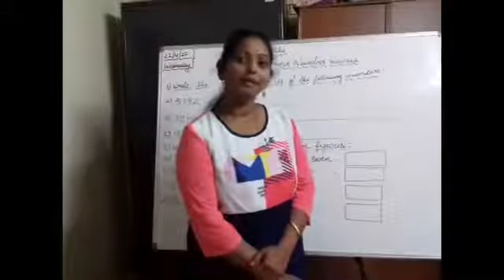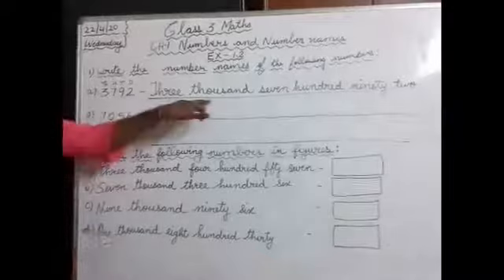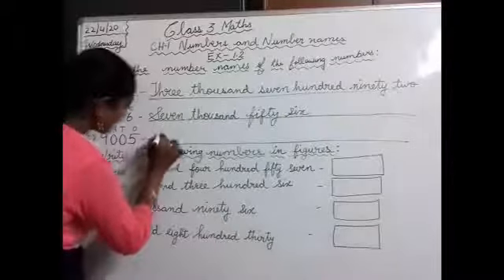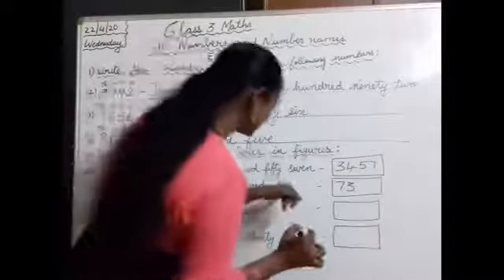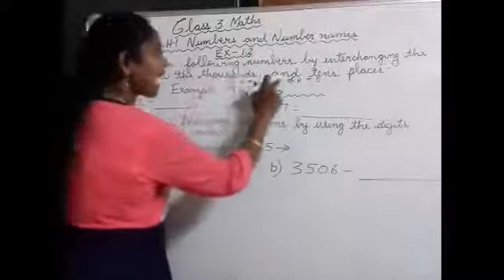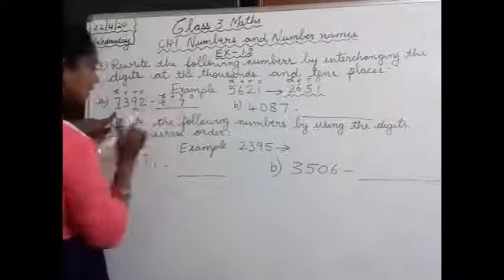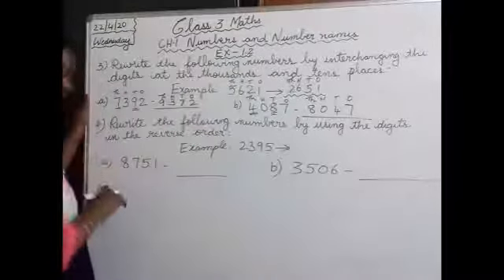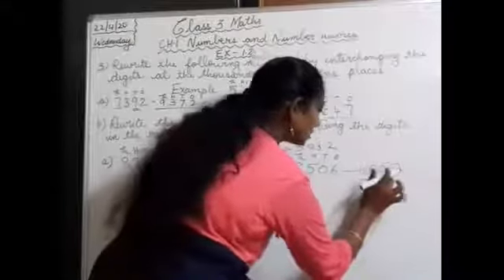Class 3 Math Ex 1.2 Four Digit Numbers (Concept + Ques) Pt 2 / Arya Publications/ APS Books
Topics covered
▸ Number names of 4 - digit numbers
▸ Write Number names into figures 4 - digit numbers
▸ Interchanging place values
▸ Reverse order of digits

A channel all about Math puzzles, tricks and brain calculation !! 🧐

If you are interested in 𝒄𝒐𝒐𝒌𝒊𝒏𝒈 𝒇𝒐𝒓 𝒃𝒆𝒈𝒊𝒏𝒏𝒆𝒓𝒔, 𝒂𝒓𝒕 & 𝒄𝒓𝒂𝒇𝒕, 𝒄𝒓𝒆𝒂𝒕𝒊𝒗𝒊𝒕𝒚, 𝒃𝒆𝒔𝒕 𝒐𝒖𝒕 𝒐𝒇 𝒘𝒂𝒔𝒕𝒆, 𝒅𝒓𝒂𝒘𝒊𝒏𝒈, 𝒑𝒂𝒊𝒏𝒕𝒊𝒏𝒈 and of similar sort you can definitely check out my other channel, where I have been creating content for more than 2 years now with 200k + annual views. 👇

class 3 Number names of 4 - digit numbers,class 3 Write Number names into figures,class 3 4 - digit numbers,class 3 Interchanging place values,class 3 Reverse order of digits,Arya Publications solution class 3,APS book solution class 3,maths for class 3,four digit numbers class 3,APS books Ex1.2 solutions,Arya Publications Class 3 maths Ex 1.2 solutions